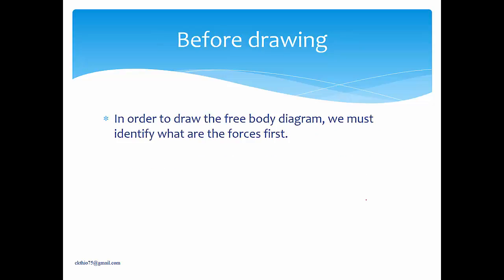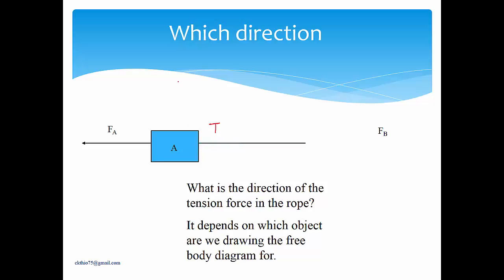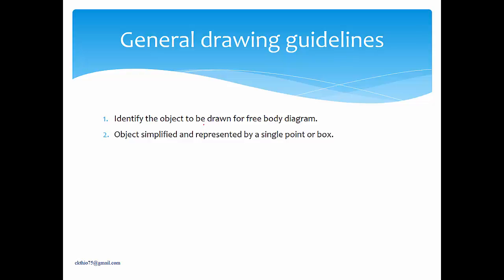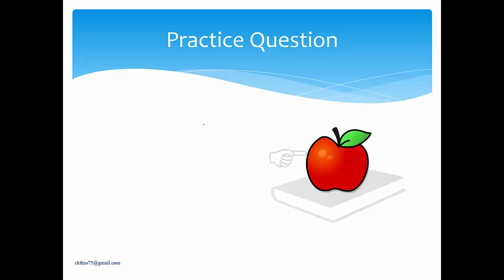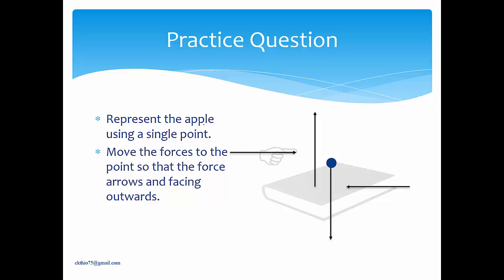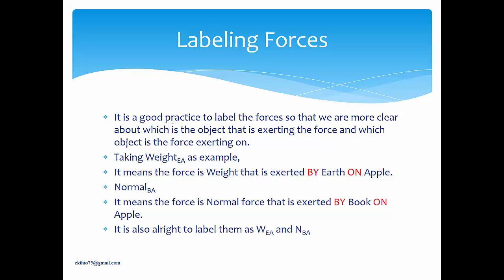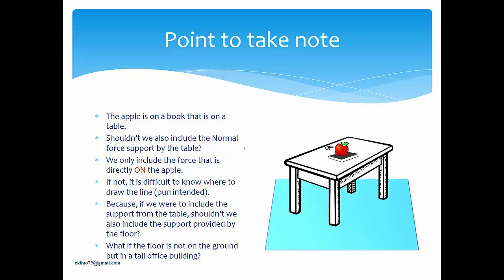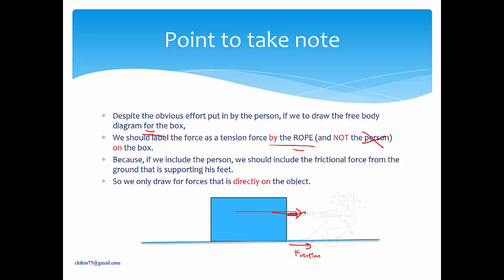How to draw free body diagram?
Learner's Outcome

1. How to identify and represent forces in a free body diagram